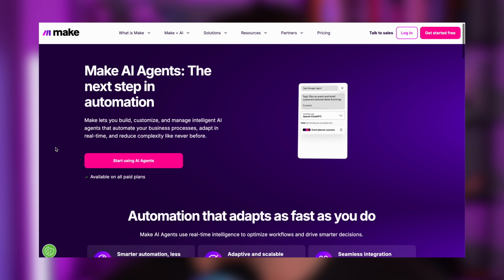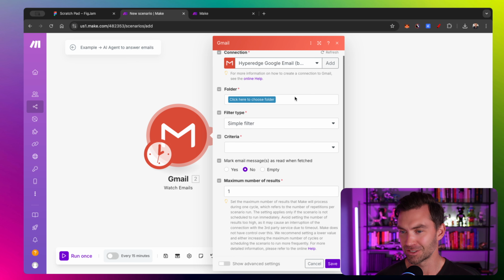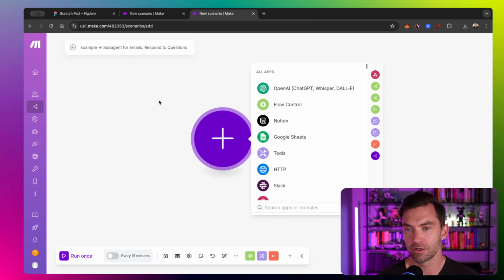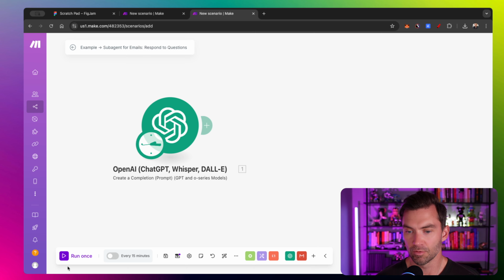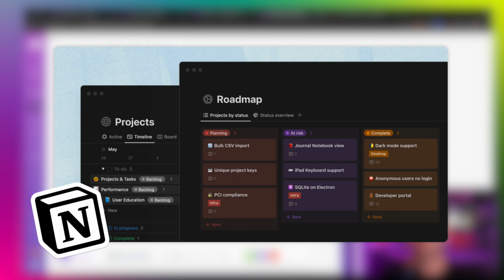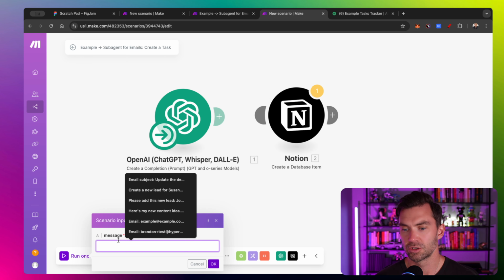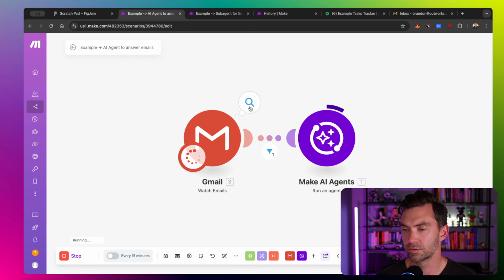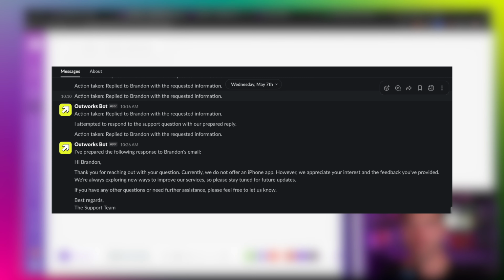Make.com AI Agent Tutorial: Read Emails, Auto-Reply, & Create Notion Tasks (Full Walkthrough)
✨ Full walkthrough — every step from start to finish using Make.com’s new AI Agent feature.

Turn your inbox into a productivity engine — this AI agent reads your emails, replies to support requests, and creates tasks in Notion. All hands-free.

In this video, I’ll show you how to automate real business tasks using Make.com, Gmail, Notion, and OpenAI.

We’ll build two practical automations:
📩 Auto-reply to customer support emails
✅ Auto-create tasks with due dates in Notion

This is ideal if you’re experimenting with Make’s new AI tools and want to see exactly how they work in a real-world workflow.

🔧 Tools Used:
• Make.com (AI Agent builder)
• Gmail (trigger emails)
• Notion (task management)
• OpenAI (natural language processing)

By the end, you’ll have a working automation that saves time, reduces manual work, and keeps you organized.

🔥 FREE BLUEPRINT: Full Make.com workflow pinned in the comments!